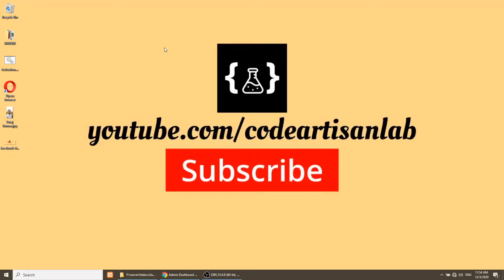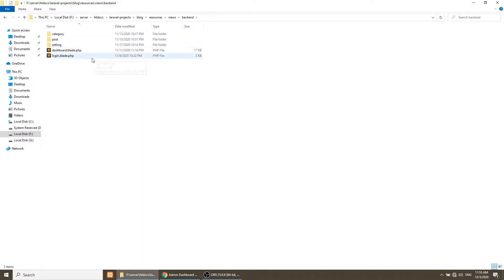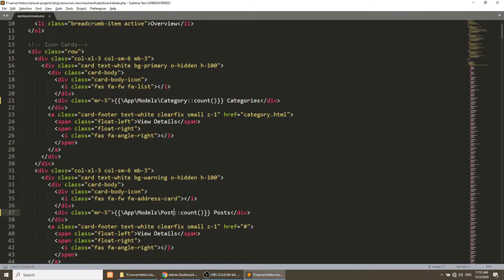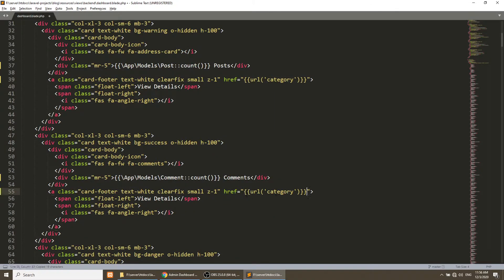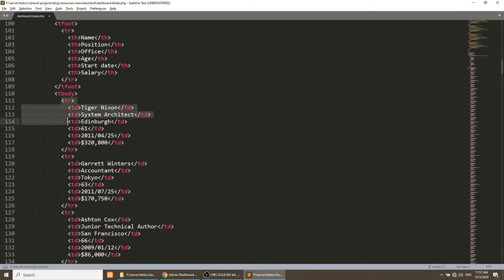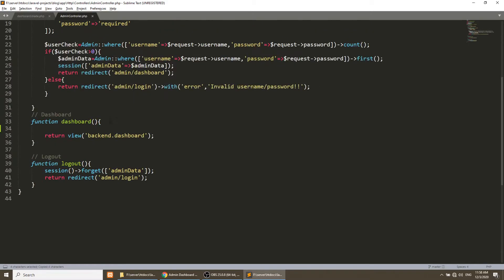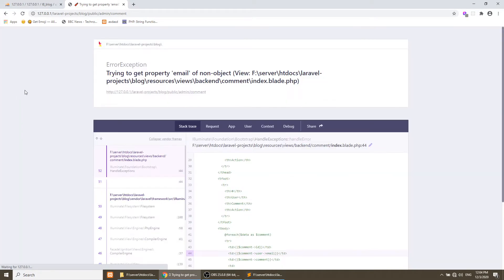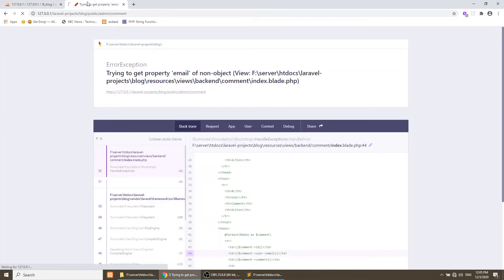Laravel Tutorials | Admin Settings | Laravel Blog Website | Laravel 8 Tutorial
Laravel Tutorial | Admin Settings | Laravel Blog Website | Laravel 8 Tutorial. In this video, We will do some admin settings for our blog website. I am updating all source code on GitHub.

-   How to fetch data in Laravel
-   How to delete data in Laravel
-   How to use models in Laravel
-   How to use datatable in Laravel
-   How to create an admin panel in Laravel